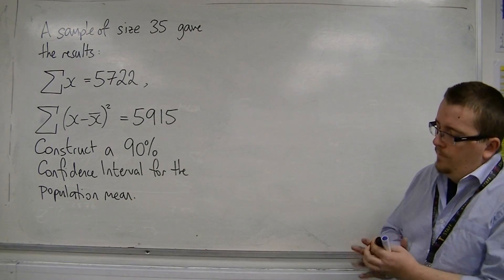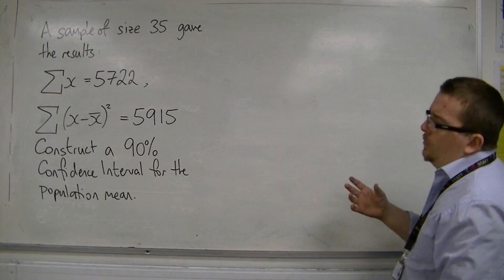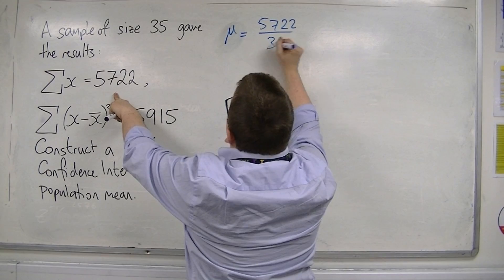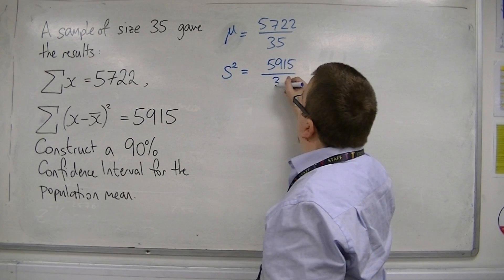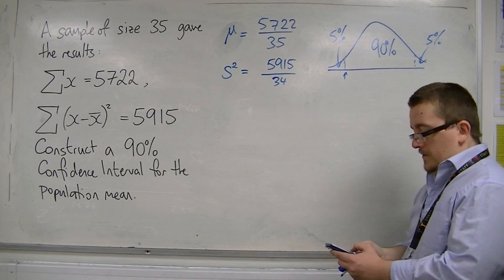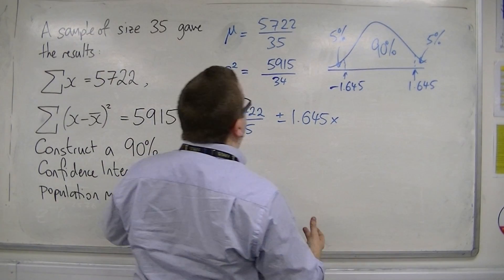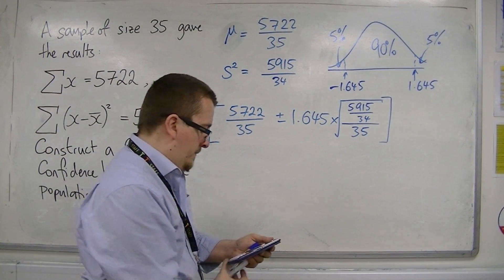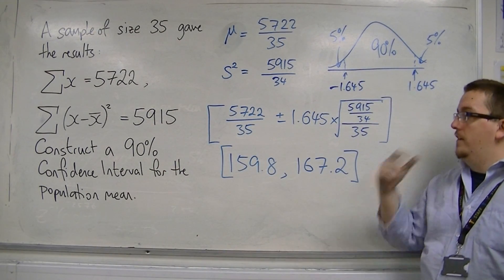AQA Statistics 1 6.04 Estimation and finding a 90% Confidence Interval